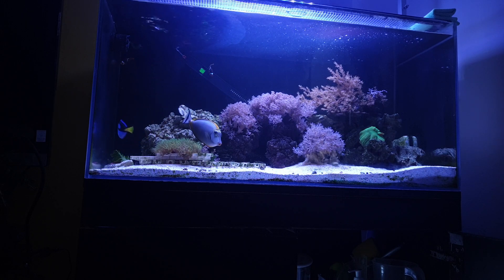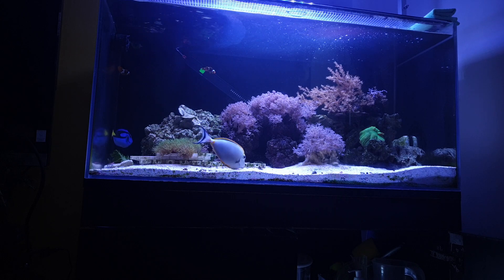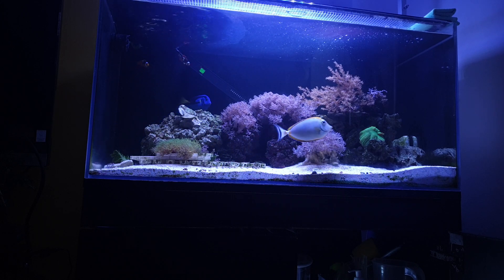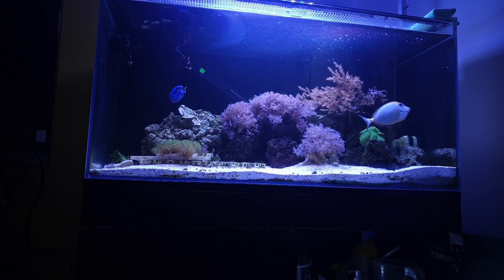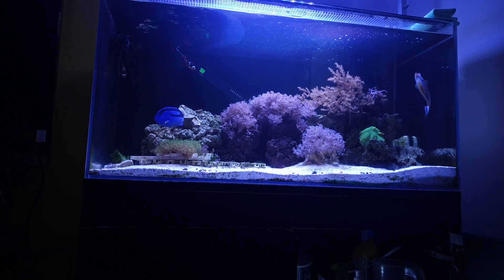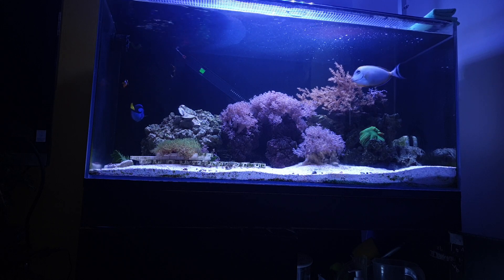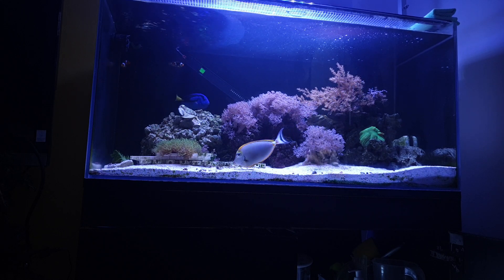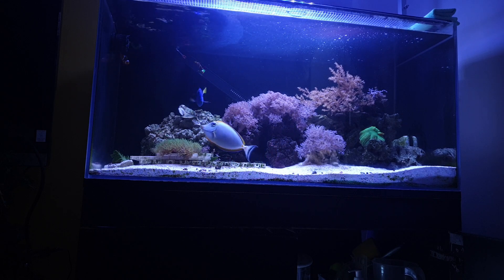How do you get rid of ich on fish ?watch this video i will tel you how.😍😏white ich😯